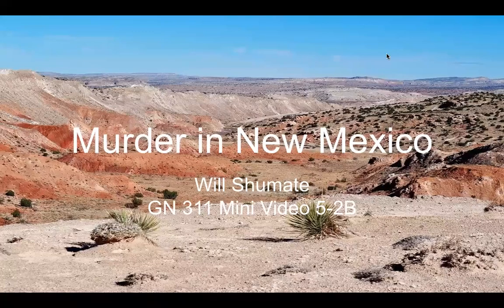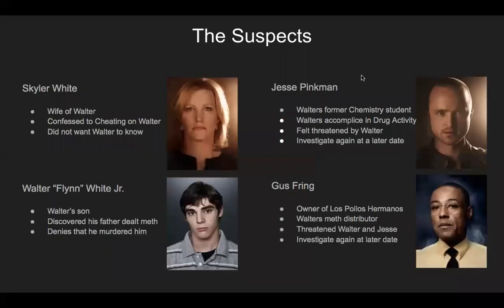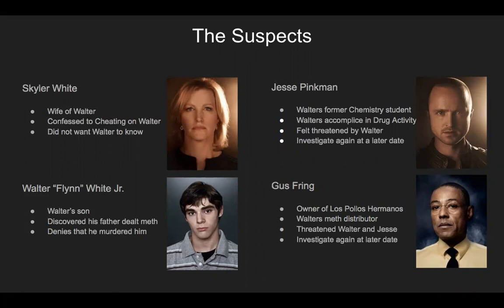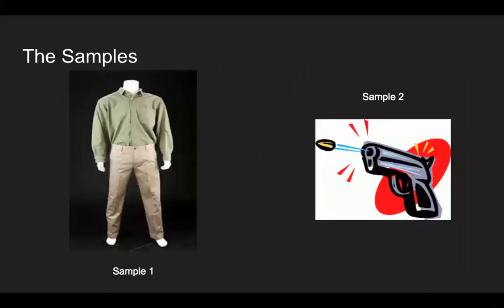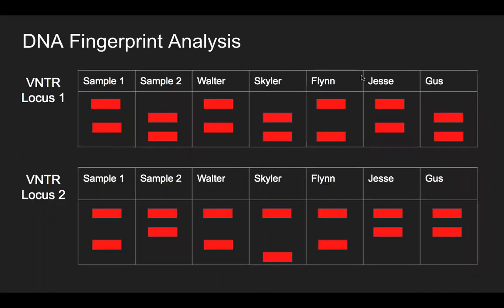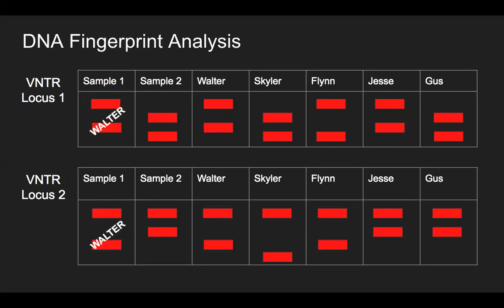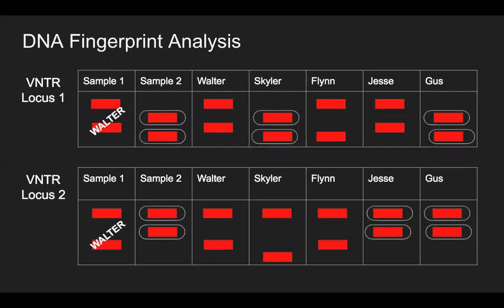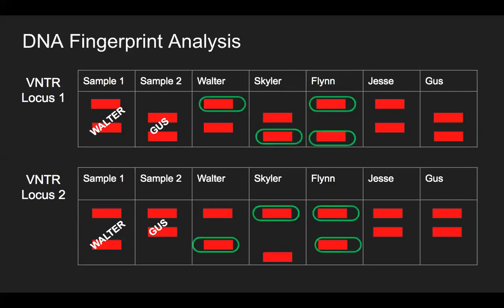Mini Video 5-2B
Will Shumate
GN 311 Mini Video 5-2B